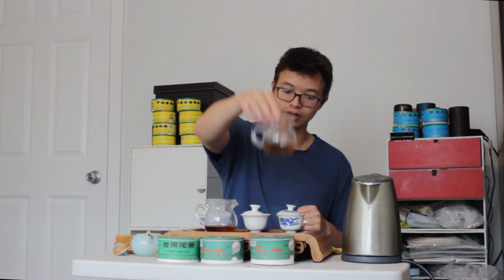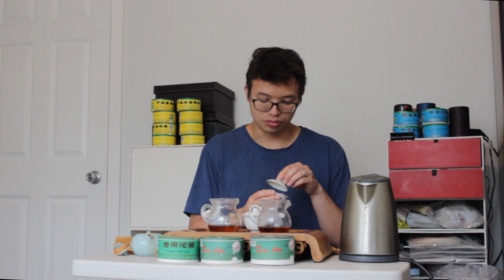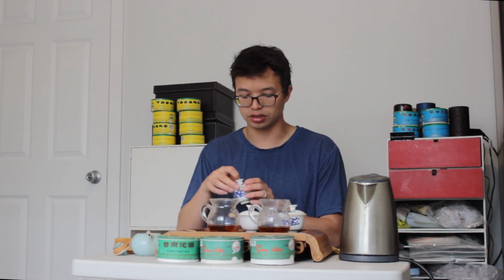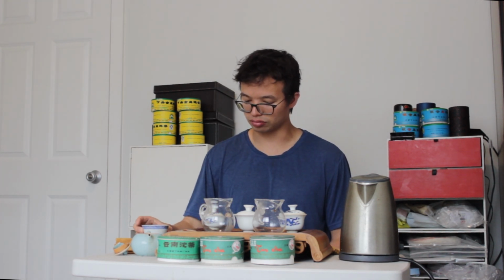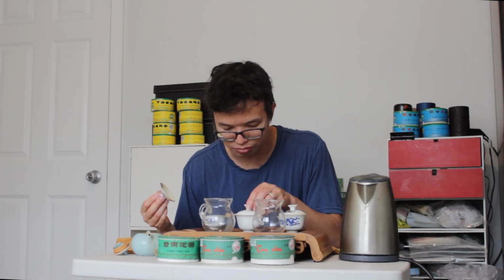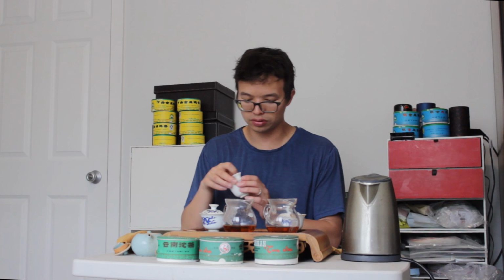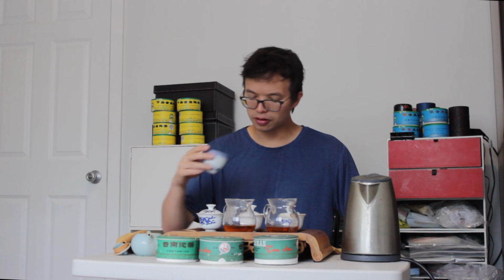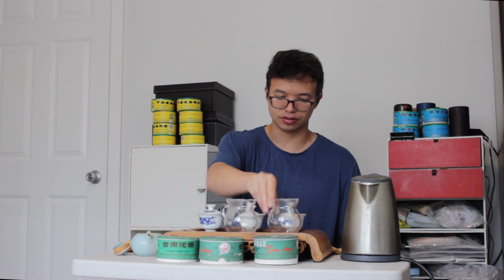Xiaguan Jiaji Comparison, 2003 XG Jiaji vs. 2004 XG Jiaji vs. 2005 XG Jiaji [Inbetweenisode 271]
This episode I compare the 2003, 2004 and 2005 versions of the Xiaguan Jiajis (a yearly production). 2004 is a pivotal year for pu'erh when productions changed.

2005 Rating: 5.9
2004 Rating: 6.1
2003 Rating: 6.3